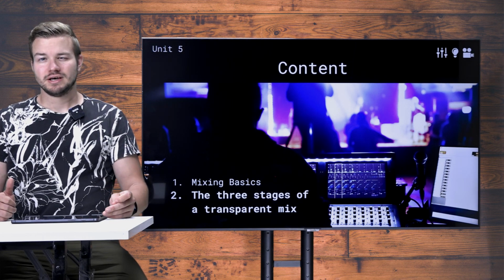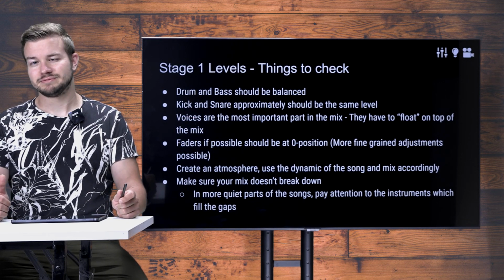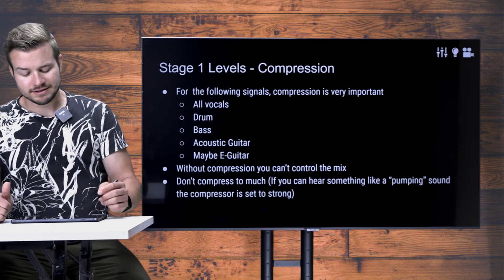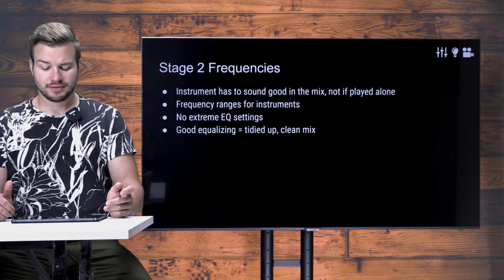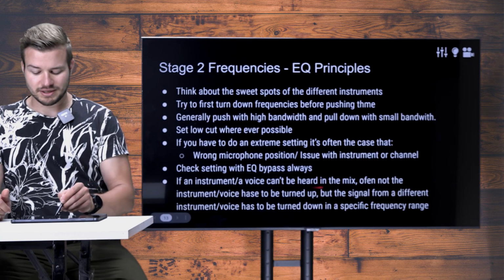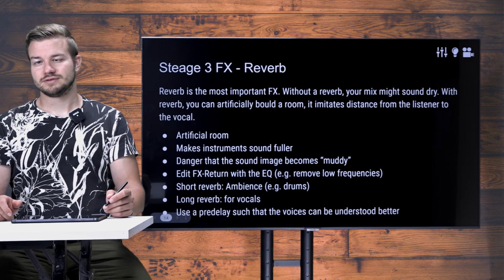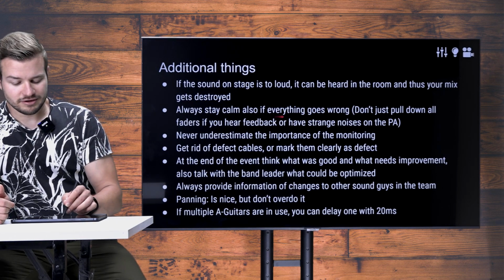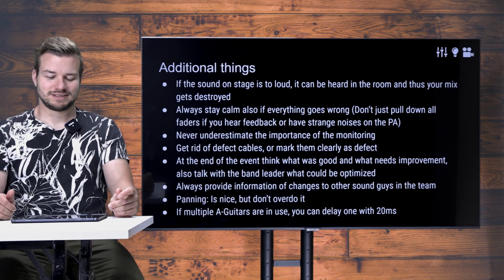Audio Live Mixing - Unit 5 - 2 - The Three Stages of a Transparent Mix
This video is about the three stages of a transparent mix. At this point, you know the whole signal processing pipeline and you know how to do a soundcheck. Here I give some further tips on how to create a transparent mix, using the three stages "Levels", "Frequencies" and "Effects".